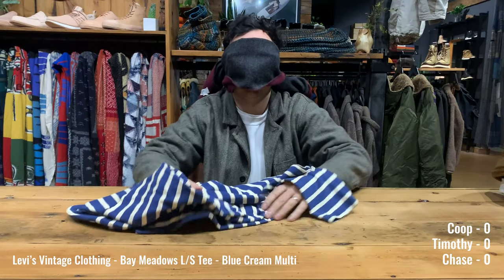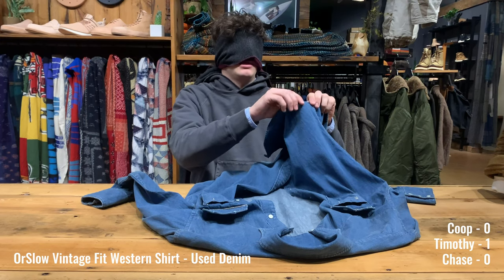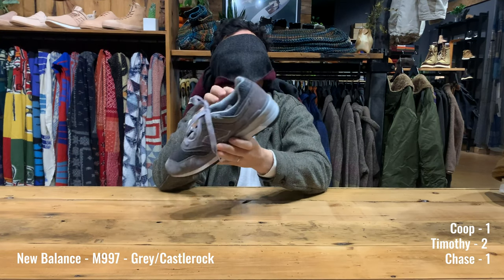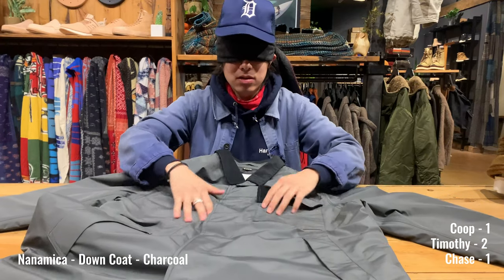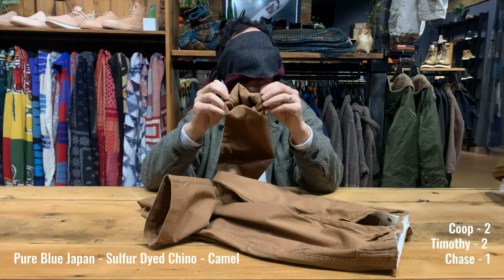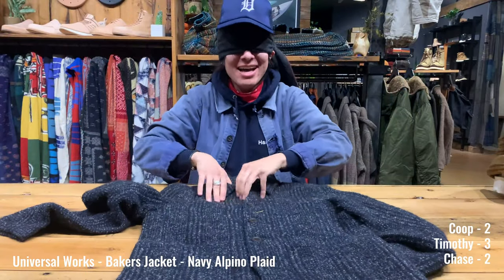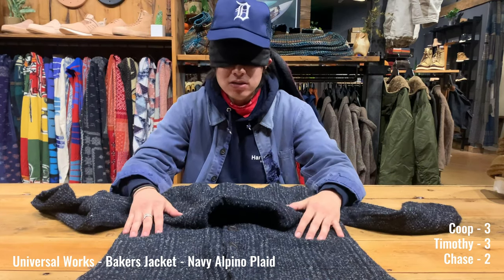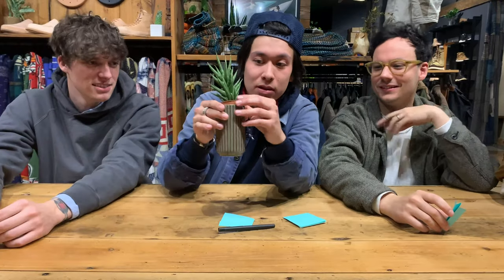How Familiar? - Episode One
The Canoe Club Team tests their knowledge in a game of How Familiar. The guys mask up and use all senses, except sight to try and guess which pieces of the Canoe Club Collection they are holding.

Items Shown in Video :

New Balance - 1500 - Burgundy/White

New Balance - M997 - Grey/Castlerock

Orslow - Vintage Fit Western Shirt - Used Denim

Nanamica - Down Coat - Charcoal

Universal Works - Bakers Jacket - Navy Alpino Plaid

Needles - Lewis Pant - Charcoal

LVC - Bay Meadows L/S Tee - Blue Cream Multi

PBJ - Sulfur Dyed Chino - Camel